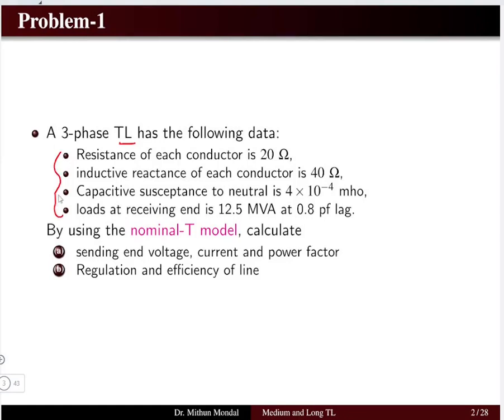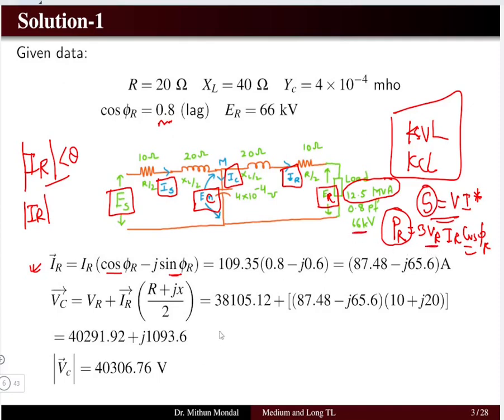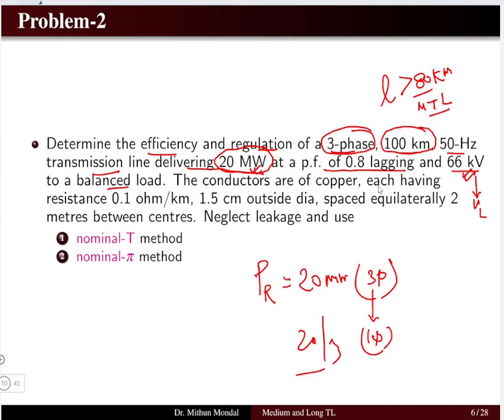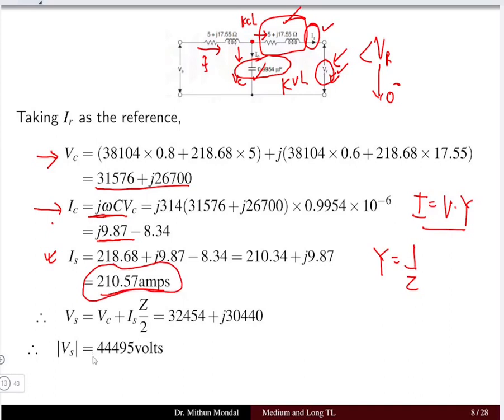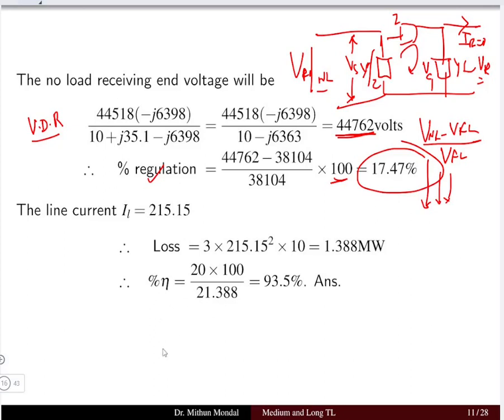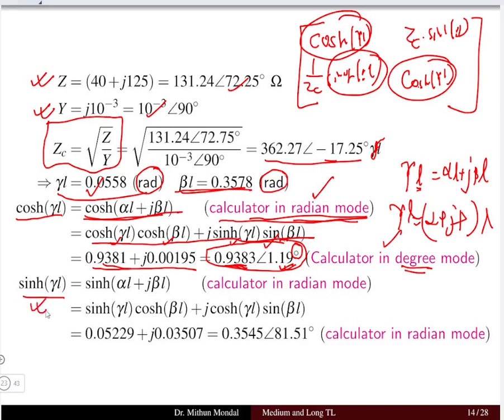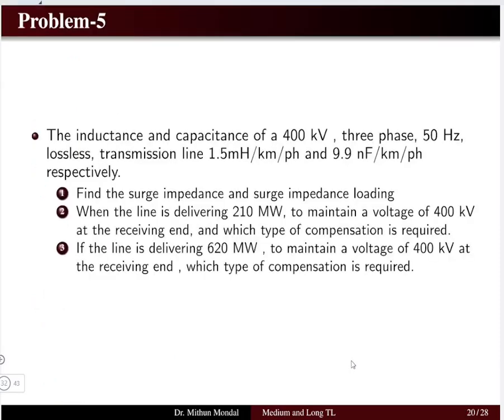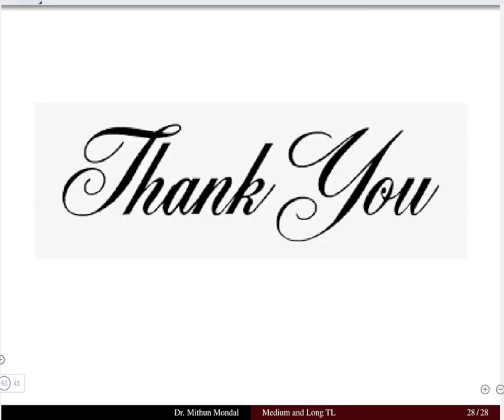Electric Power Systems | Solved problems | Medium and Long Transmission Lines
Medium and Long Transmission Lines:

Understanding the nuances of power transmission is crucial for electrical engineers, students, and industry professionals. This guide provides a concise, SEO-friendly overview of medium and long transmission lines, covering their characteristics, applications, and key considerations.

What are Medium and Long Transmission Lines?

Transmission lines are essential components of an electrical power system, facilitating the bulk transfer of electrical energy from generating stations to distribution networks. They are broadly classified based on their length, which significantly impacts their electrical characteristics and modeling techniques.

Medium Transmission Lines: Typically range from 80 km (50 miles) to 250 km (150 miles) in length. Due to their moderate length, the shunt capacitance and series inductance effects are more pronounced than in short transmission lines and cannot be neglected. They are often analyzed using nominal T or nominal π (pi) models.

Long Transmission Lines: Exceed 250 km (150 miles) in length. For these lines, the distributed nature of their parameters (resistance, inductance, capacitance, and conductance) becomes highly significant. Accurate analysis requires considering these parameters as uniformly distributed along the entire length, often employing rigorous analytical methods like the hyperbolic function model.

Key Characteristics & Considerations:

Voltage Levels: Both medium and long lines operate at high voltages (typically 33 kV to over 765 kV) to minimize power loss during transmission.

Power Loss: While high voltage reduces resistive losses (I^2R), reactive power losses (due to inductance and capacitance) become increasingly important, especially in long lines.

Voltage Regulation: Maintaining stable voltage at the receiving end is a critical challenge, requiring compensation techniques like shunt reactors or series capacitors.

Surge Impedance Loading (SIL): A crucial concept for long lines, SIL represents the power at which the reactive power generated by the line's capacitance equals the reactive power absorbed by its inductance. Operating near SIL minimizes reactive power flow.

Ferranti Effect: A phenomenon observed in lightly loaded or open-circuited long transmission lines where the receiving end voltage can be higher than the sending end voltage due to the line's capacitance.

Stability: Long transmission lines are more susceptible to stability issues, requiring careful design and control to prevent power oscillations and blackouts.

Modeling: Different mathematical models (nominal T, nominal π, and rigorous distributed parameter models) are used to analyze and predict the behavior of these lines under various operating conditions.

Applications:

Connecting major power grids.

Transmitting electricity from large power plants (hydro, thermal, nuclear) to distant load centers.

Interconnecting regional power systems for improved reliability and economic dispatch.